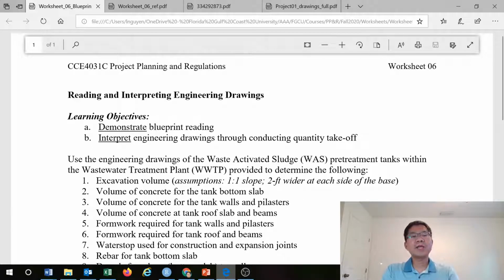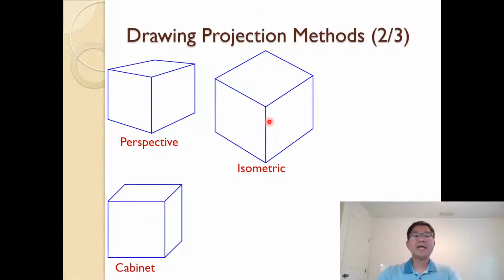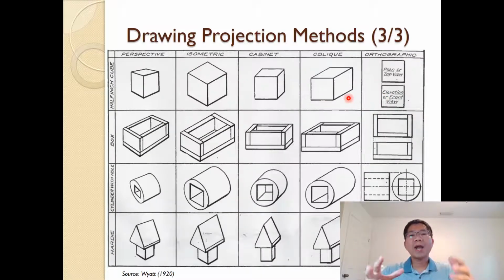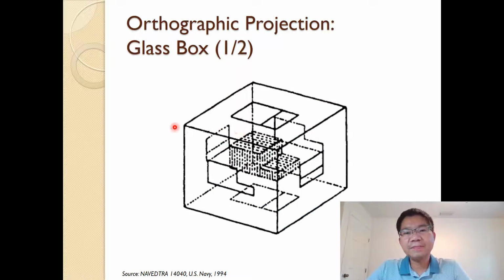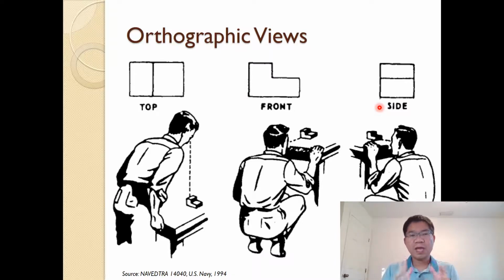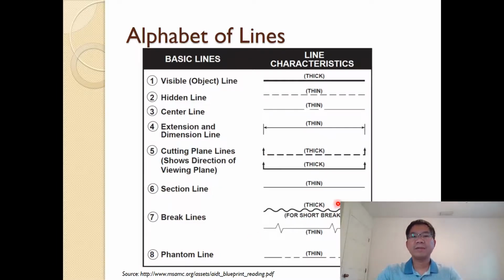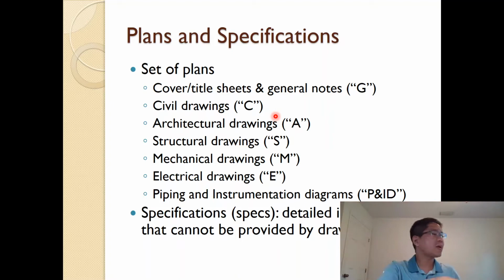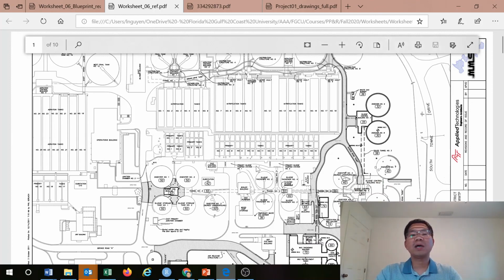Lesson 06A - Intro to Blueprint Reading - Part 1